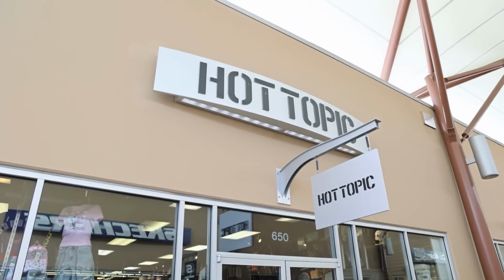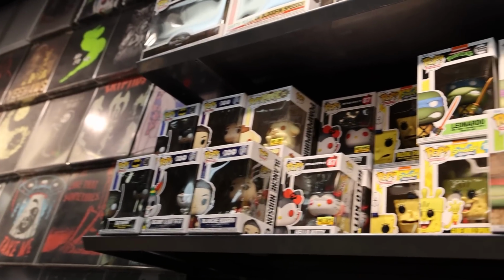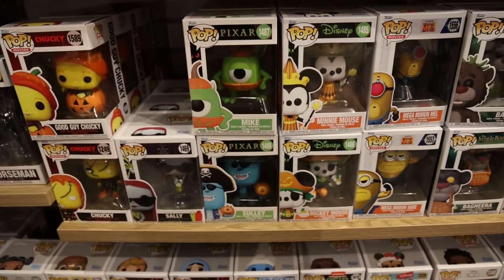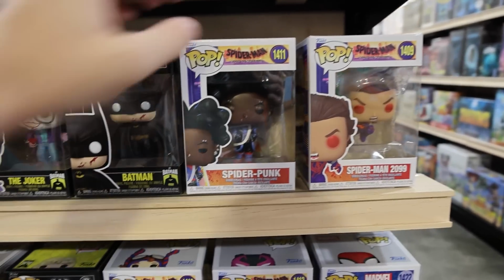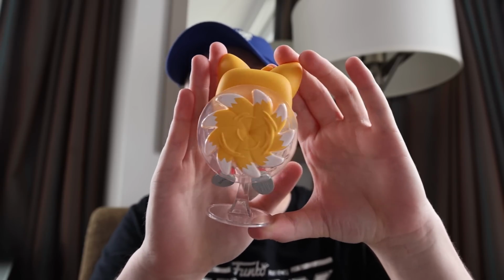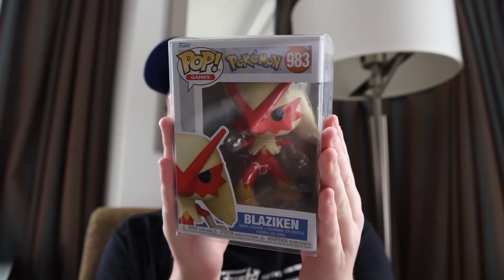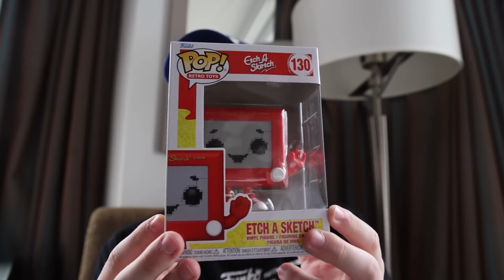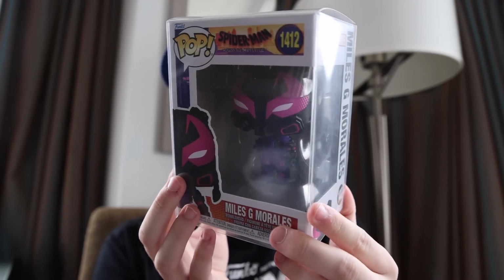I've NEVER Been To This Mall! (Funko Pop Hunting)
Today I am off to a new place in Washington! The Seattle Premium Outlets is a place I've never Funko Pop hunted but definitely enjoyed!